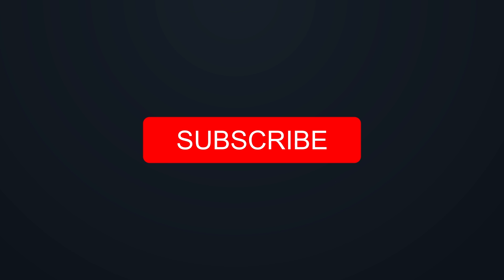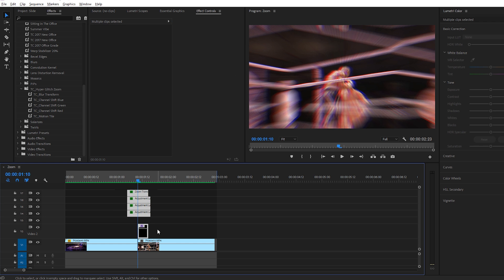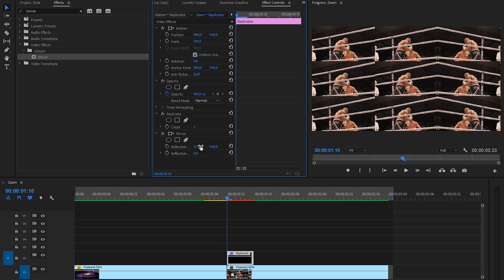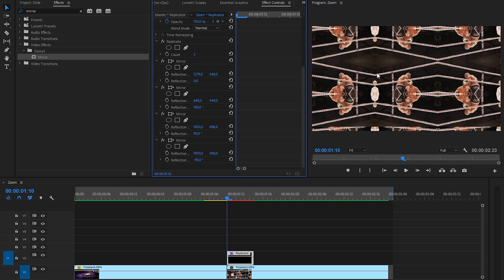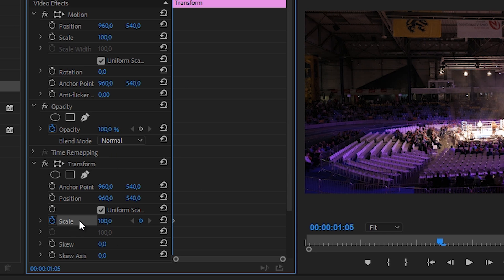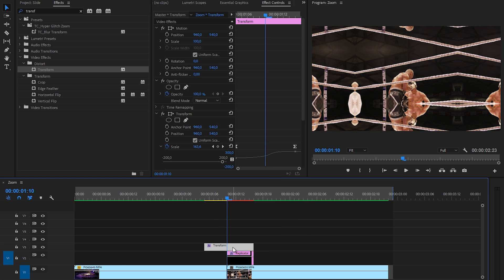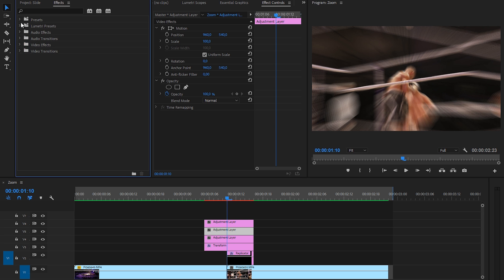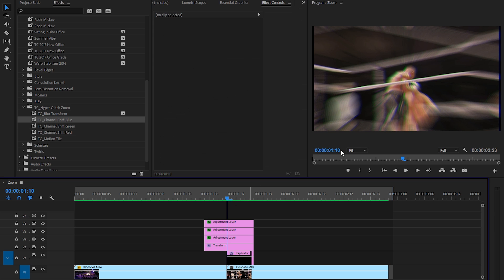How To Create a Hyper Zoom Effect in Premiere Pro That is Modular - Tutorial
Learn how to create a unique RGB glitch hyper zoom effect in Adobe Premiere Pro, completely modular. This means that you can replace the footage and still have the effect. + you can build-up onto the effect.

Host & Creator
Ignace Aleya